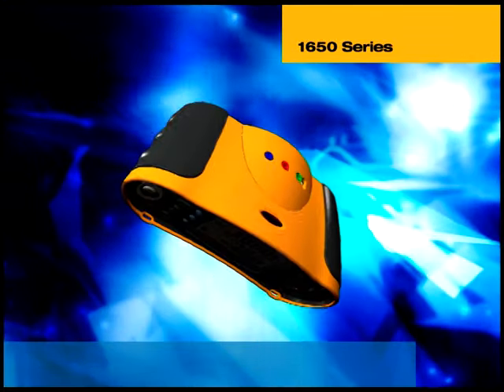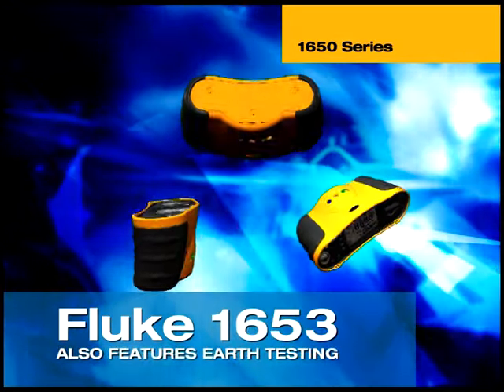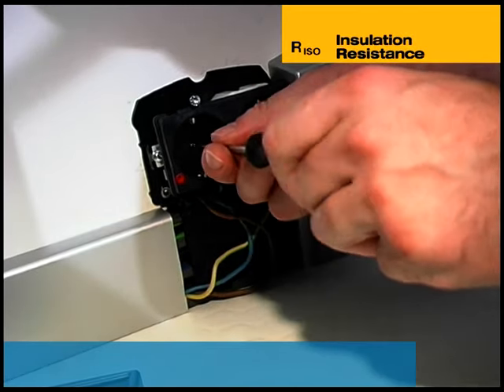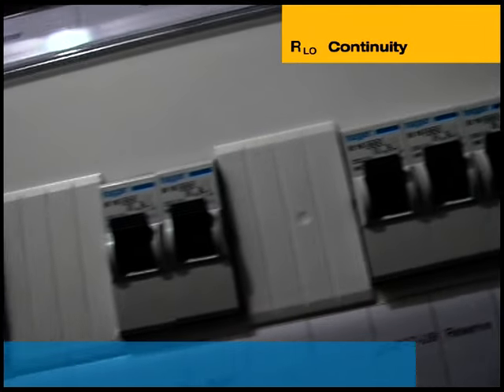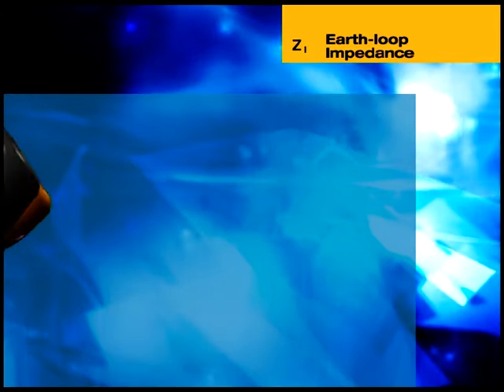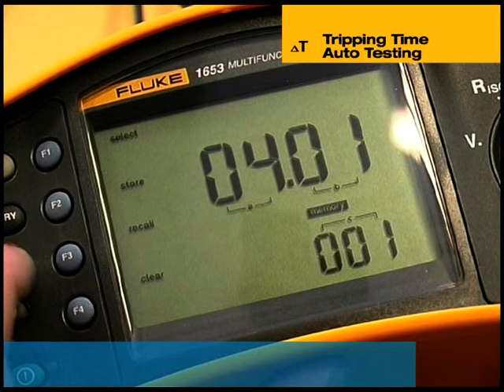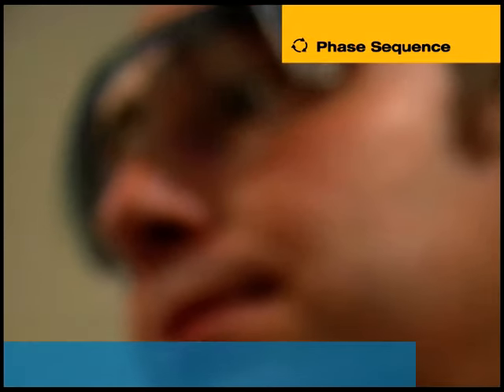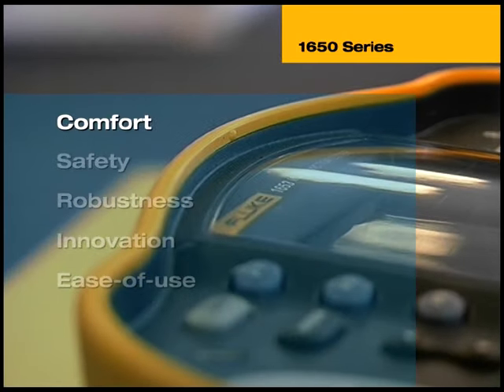How to use Fluke Multifunction Installation Testers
Fluke Multifunction Installation Testers work safer, protect the installation under test and share results

Fluke 1660 Series test to BS7671 18th Edition and more.

The 1660 Series are the latest in the line of Multifunction Installation Testers from Fluke built to test fixed wiring installations based on the HD 60364-6 regulation including UK BS7671 18th Edition.

The latest update of the BS 7671 18th Edition requires insulation test between all live conductors.

The Fluke 1664 FC Installation Tester is the only tester with “Insulation PreTest” which warns you about potentially serious and costly mistakes.